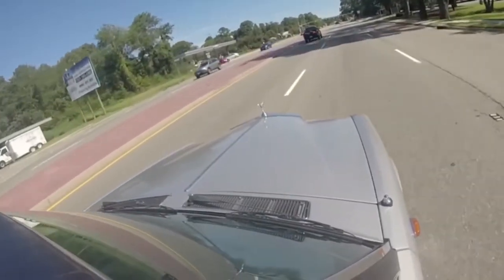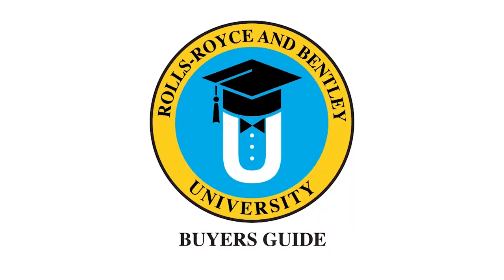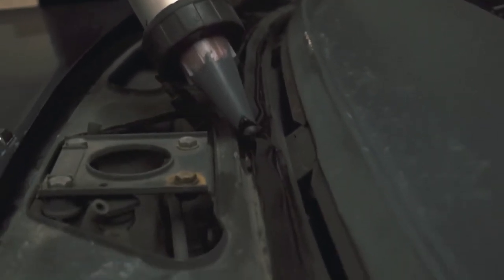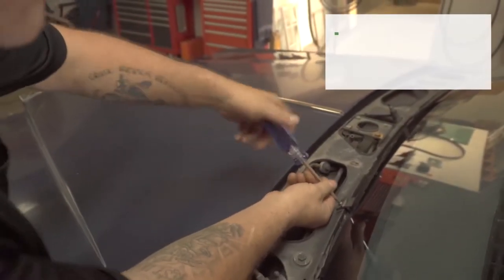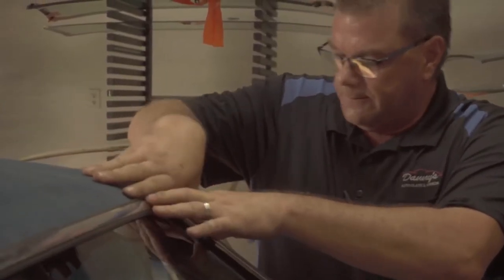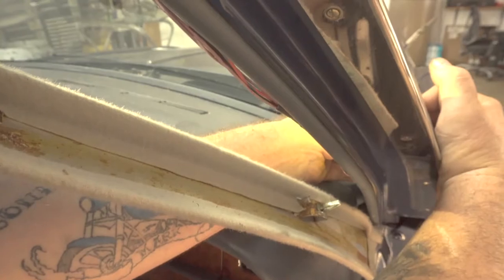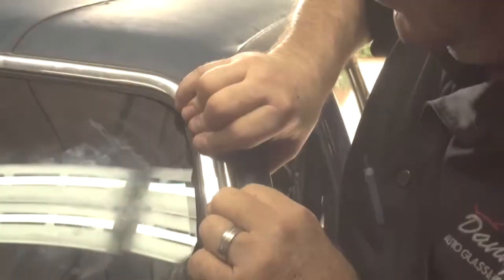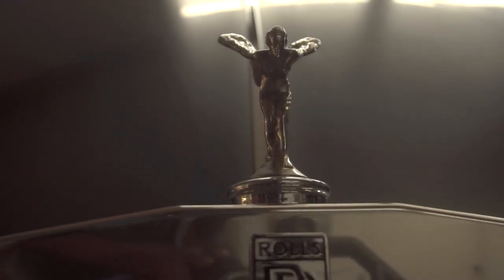Rolls Royce And Bentley University - Windshield Install by Danny's Auto Glass And Mirror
Watch HowToInstallWindshield in a 1989 Rolls-Royce Silver Spur by Danny's Auto Glass And Mirror! Filmed by Damien DeShaun

DANNY'S AUTO GLASS AND MIRROR
5810-D, Mooretown Road

0:00 | Intro
1:26 | Bobby Preps Urethane
1:33 | Step One - Apply Urethane
3:03 | Step Two - Insert New Windshield
3:49 | Step Three - Insert Clips
3:55 | Step Four - Insert  Trim
7:56 | Finishing Touches
8:07 | Danny's Glass Clean
9:11 | Outro